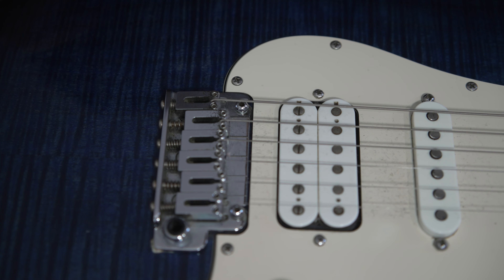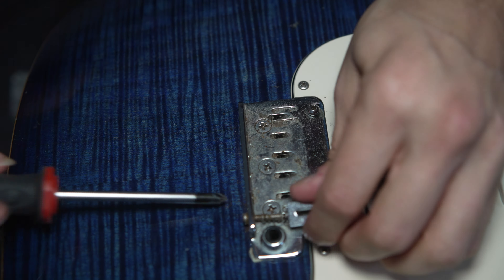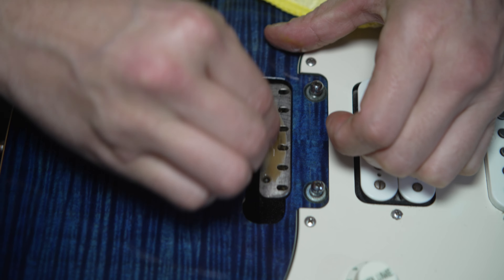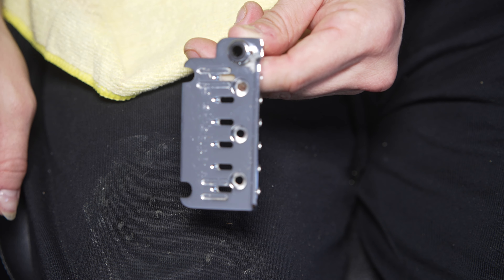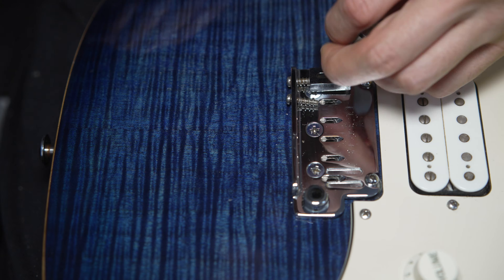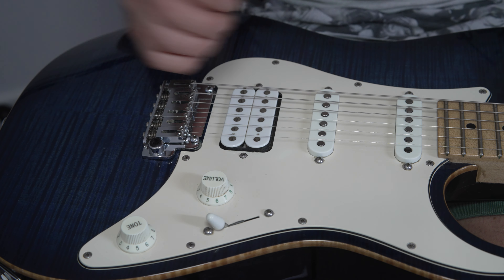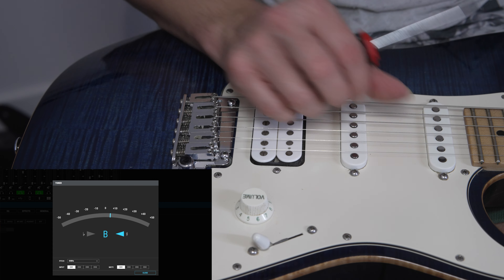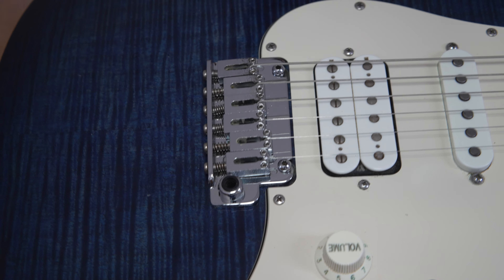Guitar Maintenance - Saddle Removal, Cleaning, Re-string and Intonation.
Today i am going to go through how i clean the metal parts on my guitar and how i set the intonation at the bridge.  i hope you enjoy this video.  leave a like and subscribe and all of that good stuff.

Shopping Links
Guitar Strings

Music Gear
Blackstar Acoustic Amp
Boss Gigcaster 8
Motu m4 Audio Interface
Headphones beyerdynamic DT 770 PRO Studio Headphones

Camera Gear
Sony a7rv
Tamron 35-150mm f2-2.8 lens
Sony SEL55F18Z.AE 55mm f/1.8 ZA Lens
Sony FE 24 mm f/1.4 GM Full-Frame, Wide Angle, Prime Lens